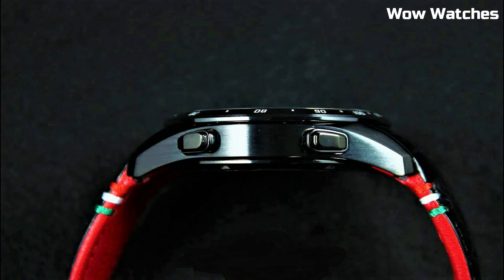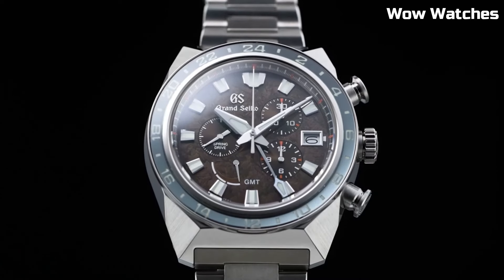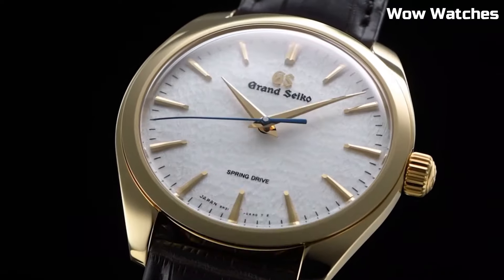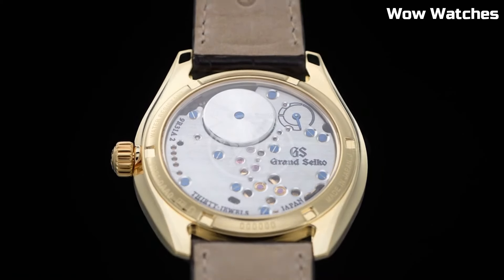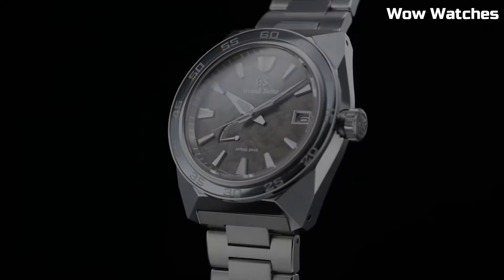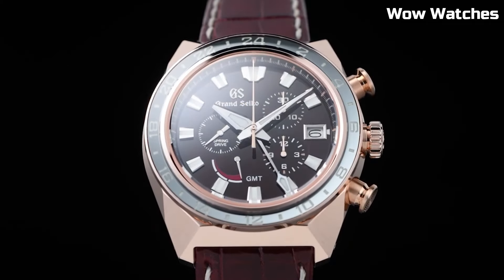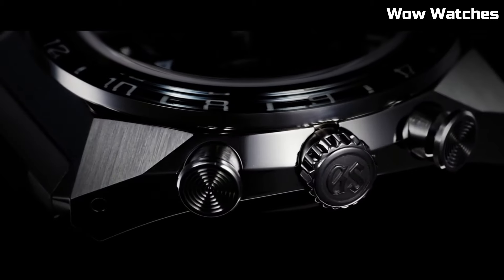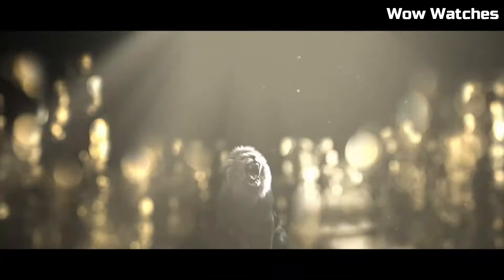Top 5 Best Grand Seiko Watches for Men Buy 2024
05.Grand Seiko Black Ceramic Watch

04.Grand Seiko SBGY002 Watch

03.Grand Seiko SBGA403 Spring Drive Watch

02.Grand Seiko Ceramic SBGE037 Watch

US:
01.Grand Seiko SBGC229